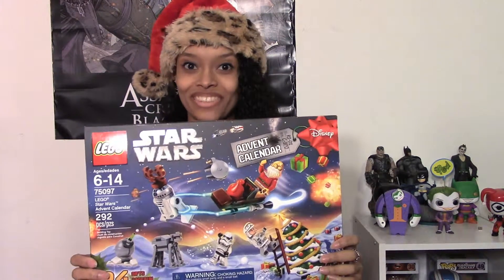LEGO Star Wars: Advent Calendar Unboxing! (Day 12)